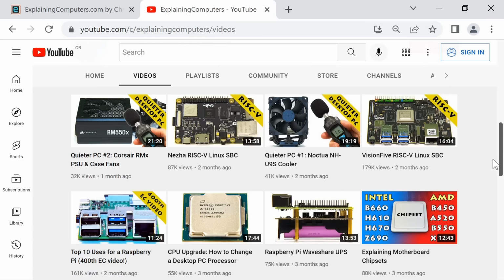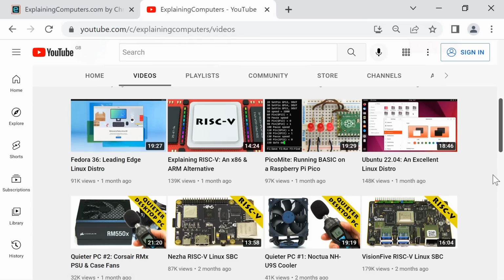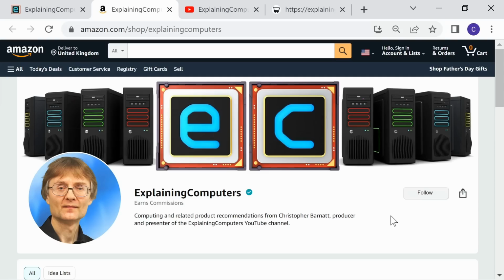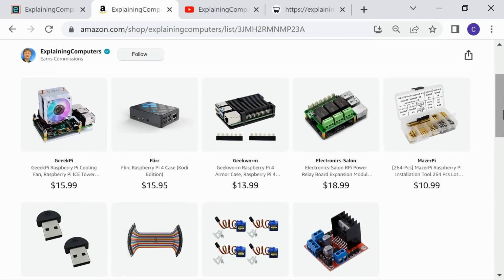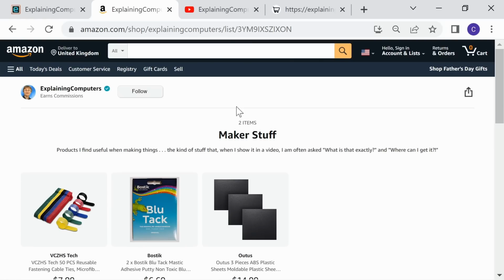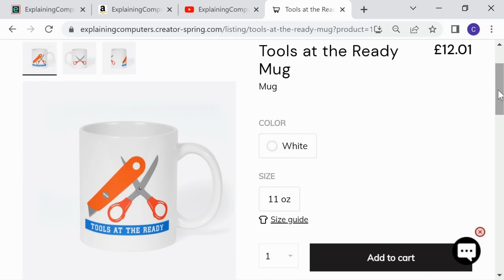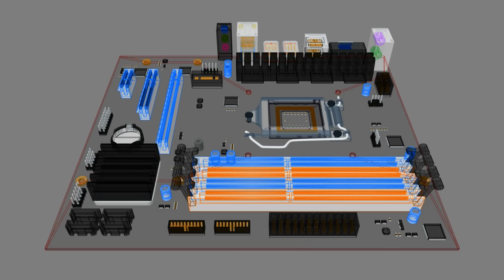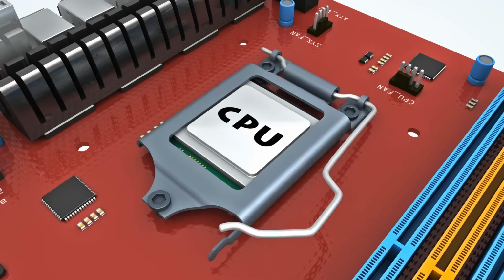Channel Update July 2022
What’s coming up on ExplainingComputers? And there’s a preview of a very exciting new video due to upload next week!

Amazon Storefront -

Chapters:
00:00 Introduction
03:30 New Stuff
10:25 Coming Soon